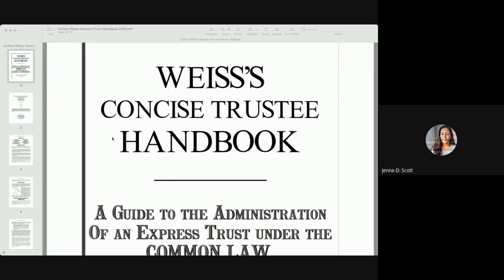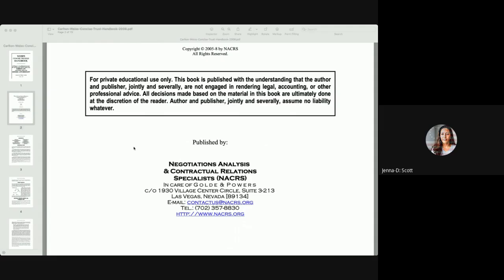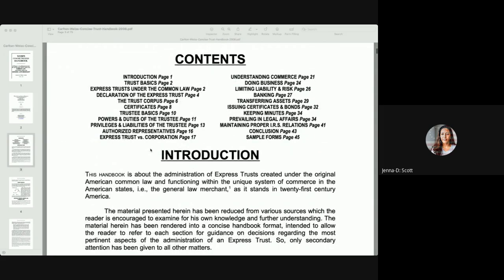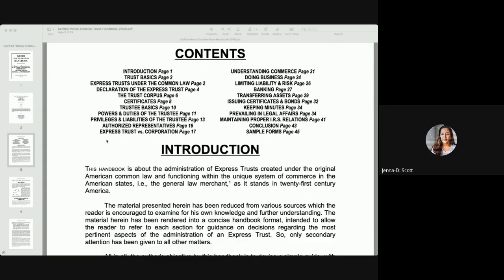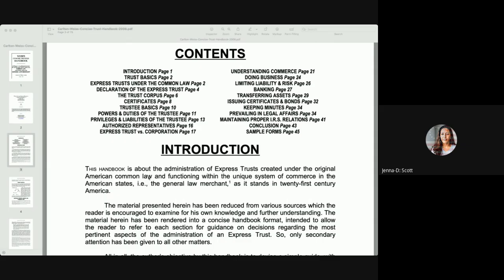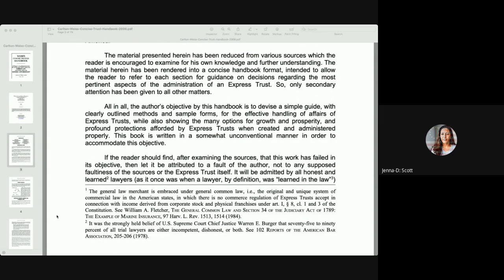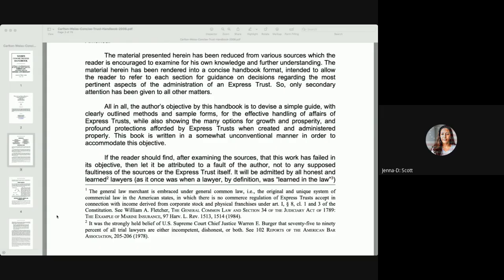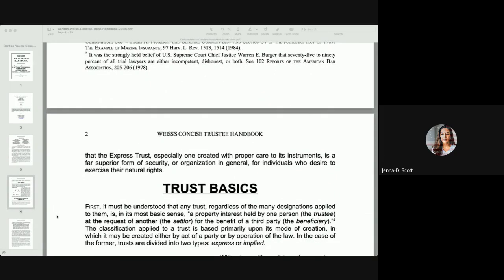[01] Weiss's Concise Trustee Handbook - Part 1 - Pages 1 - 2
Weiss's Concise Trustee Handbook - Part 1 - Intro - read by Jenna